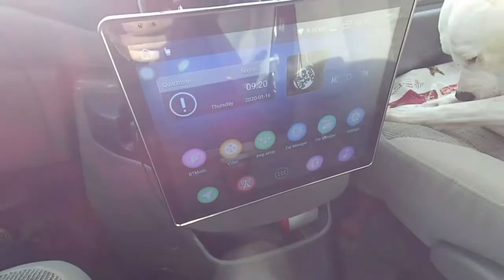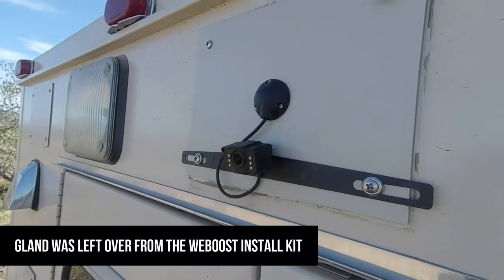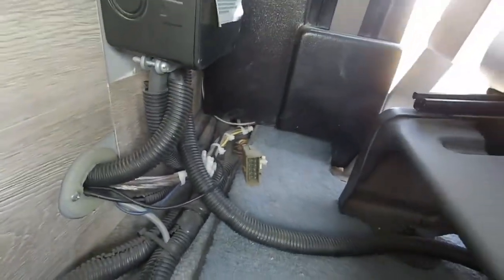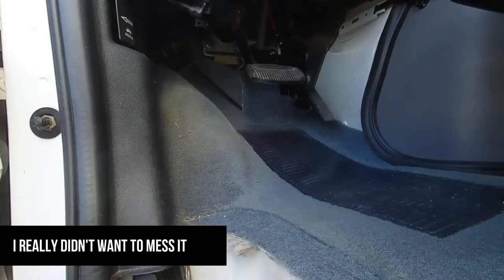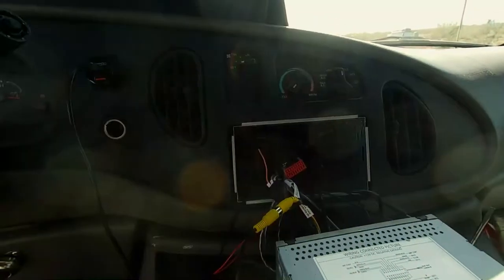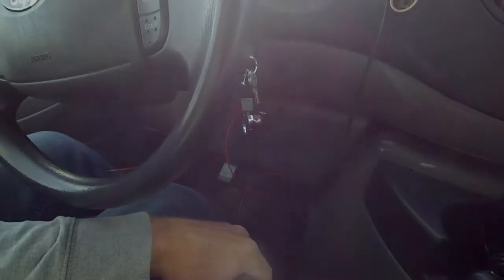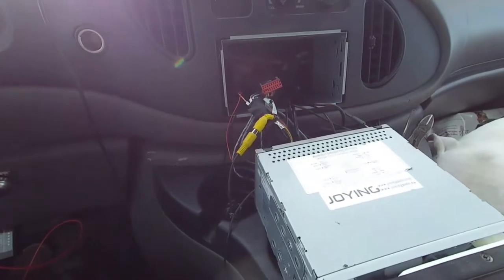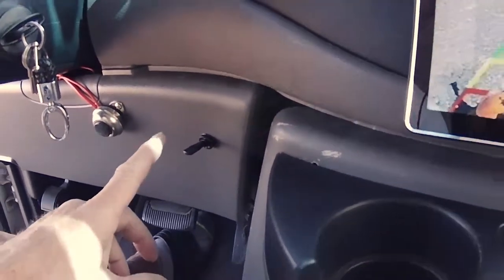Ambulance RV Conversion Gets A Back Up Camera | Building The Campulance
I installed a back up camera in the campulance and without a doubt, it has changed my parking lot driving - for the better! I can now confidently back up and have a full view of what's behind us. No more having to get out and look behind the truck, again and again.

Please take a minute to subscribe to the channel and keep watching me think about things too long and talk about them too much while I continue to build out the campulance and drive around this great country! Lefty would appreciate it - he wants the adventures to keep coming!

Links for things in this video:
Xroose Car Backup Camera
Joying Double DIN Android Head Unit

I like to read and reply to your comments so if you have a thought on a video, let me know in a comment!

So, if you click a product link provided in these video descriptions and make a purchase on Amazon, we receive a small percentage directly from Amazon. It doesn't cost you any more, and it does provide needed support for us.

Links for Amazon items installed in the Campulance:

Rich Solar 190 watt monocrystaline panel
Victron BMV-712 Battery Monitor
EPEver 100amp Solar Charge Controller
Maxx Air MaxxFan Deluxe with Remote
AlpiCool 58 Qt. 12v Refrigerator
External Mount 1.3g Gas Can
LED Tailights with Signal / Reverse
Helmet wall support hook
Pacific Duallies Ford 8-lug Wheel Simulators
XYZCTEM Motorcycle Cover